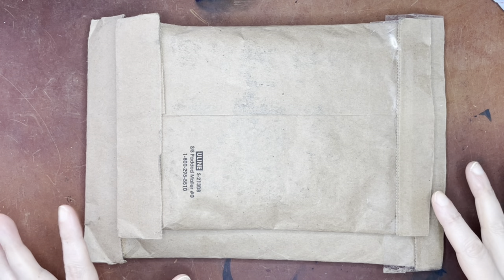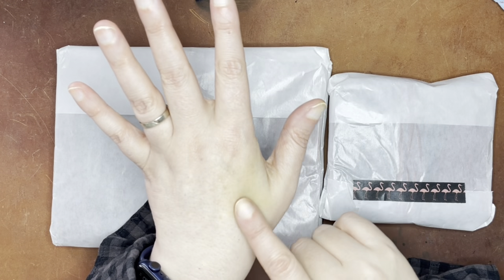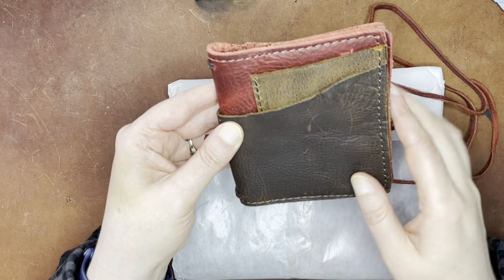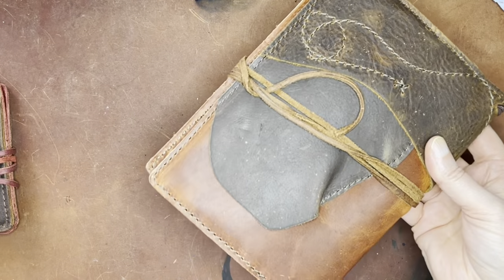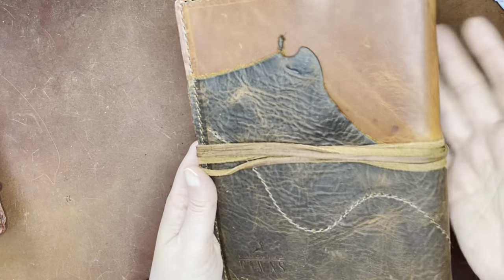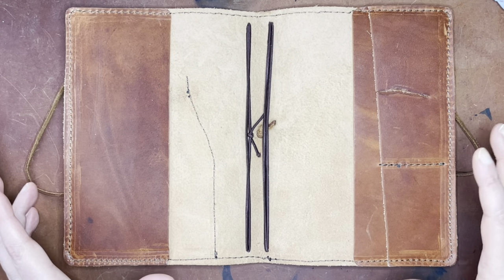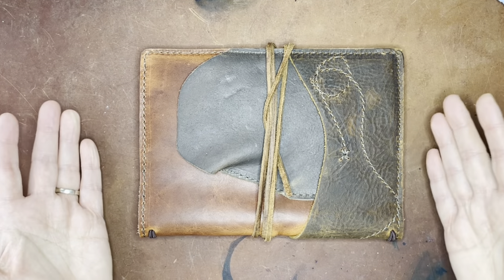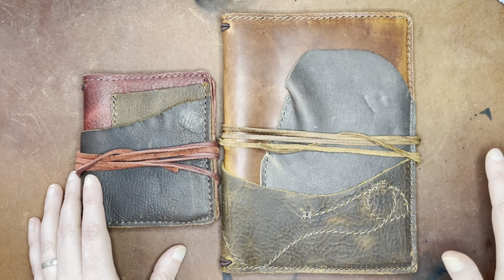Speckled Fawns Travelers Notebook Unboxing: Bee Happy and Micro Hybrid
PS, I did try passport size inserts in the micro and they are too tall to fit.  They fit in width, so if you really wanted to you could cut off the top of a passport size insert to make it work.